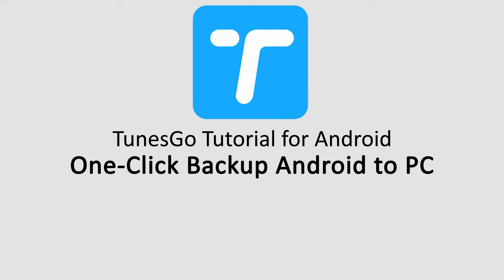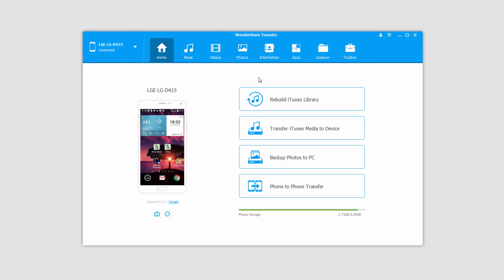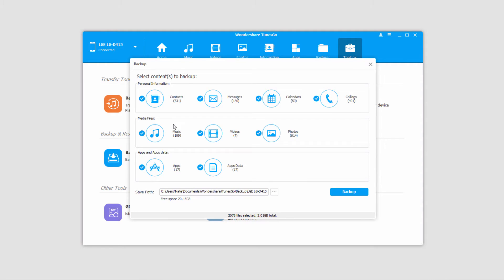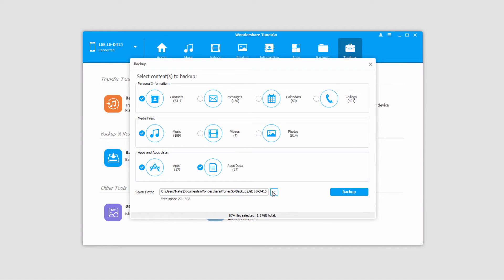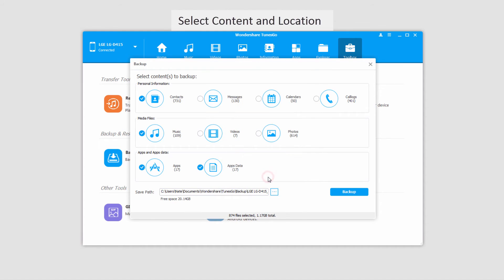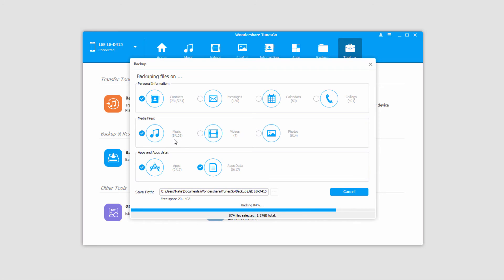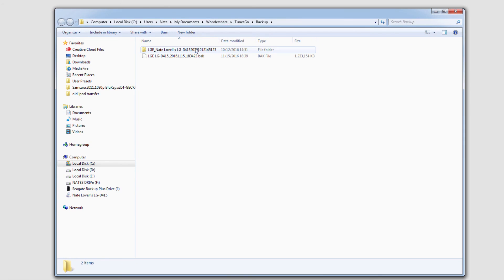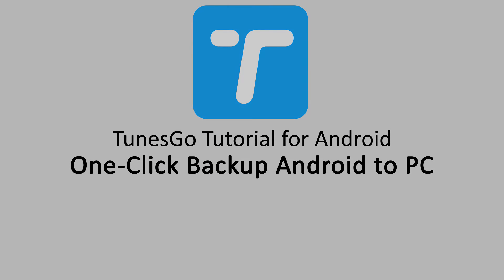One Click Backup Android to PC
A Full Guide on How to Backup Android Phone to PC in One Click.